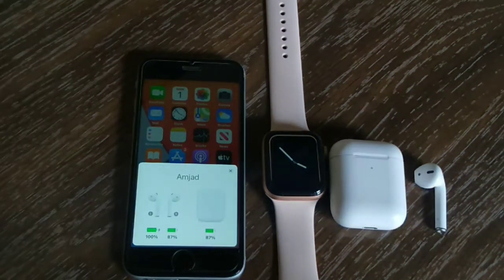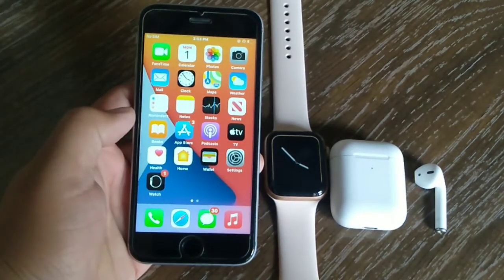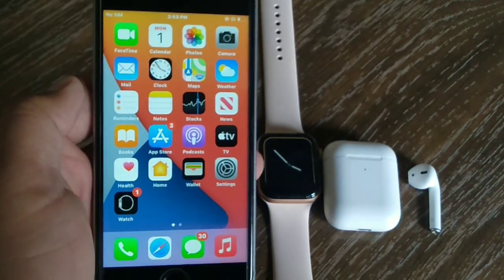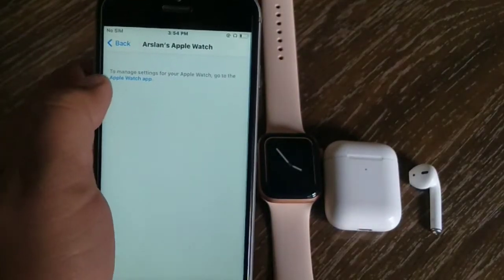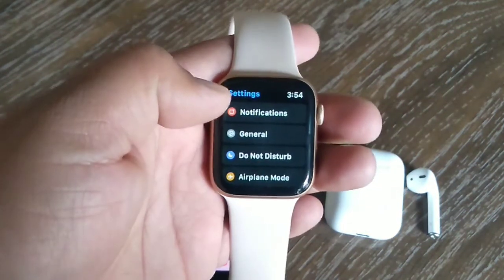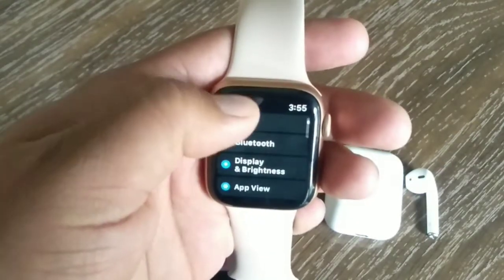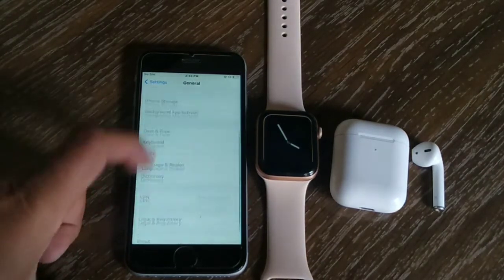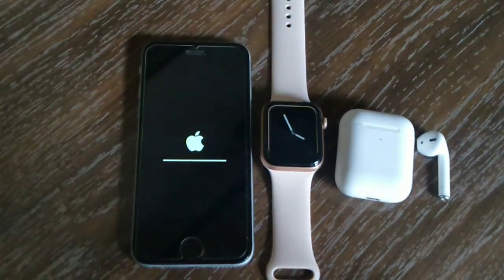iPhone Freezes When Airpods are Connected in iOS 14 | iPhone Freezes Problem.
In this Video I will Teach You How to Fix iPhone freezes when Airpods are Connected in iOS 14.